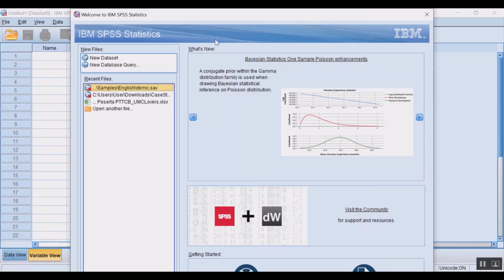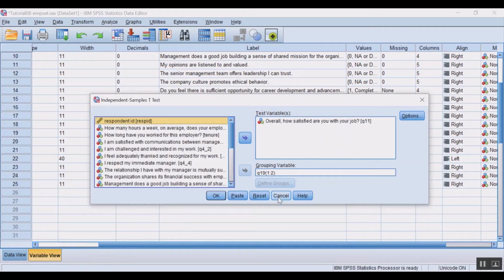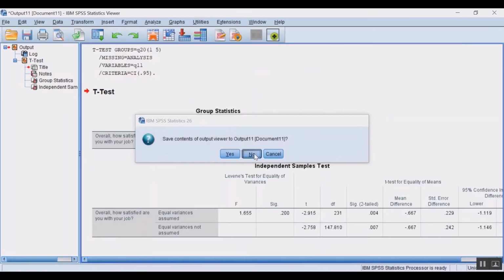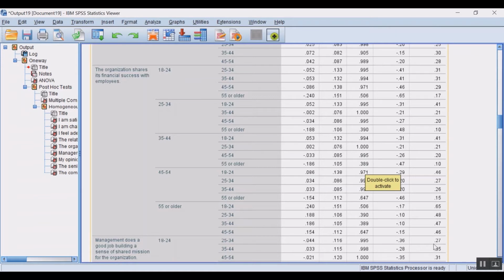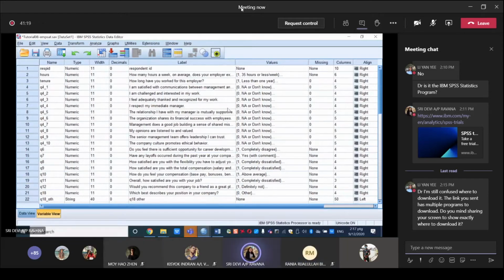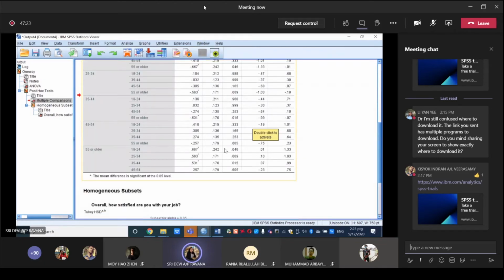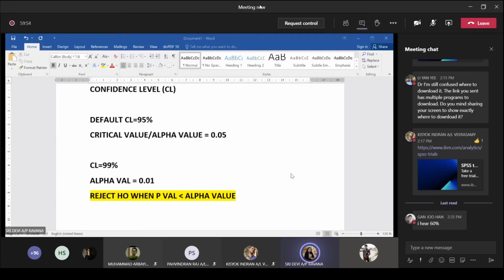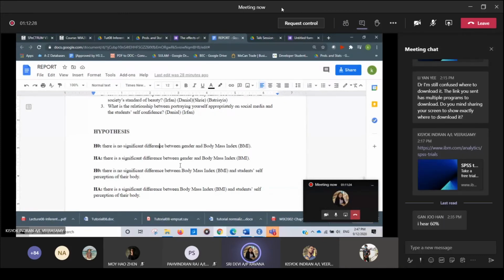Probability and Statistics - Tutorial 08(Inferential Statistics)